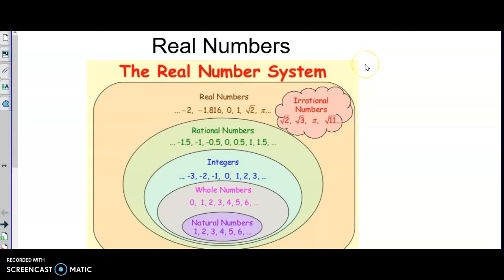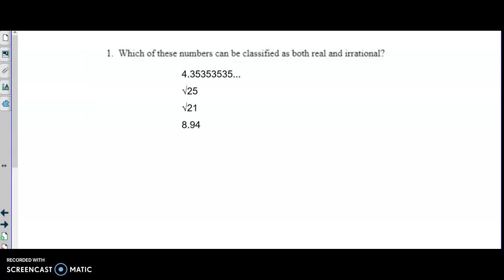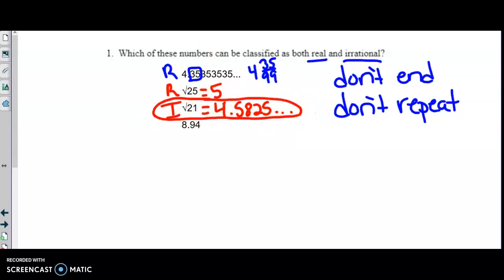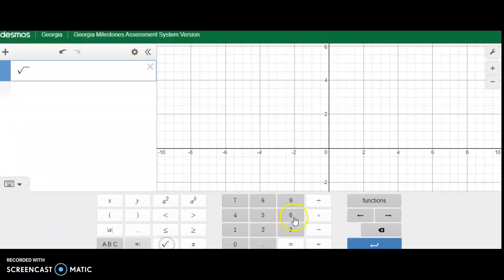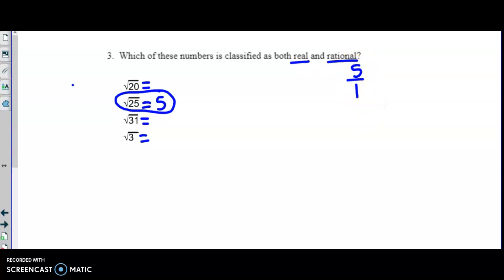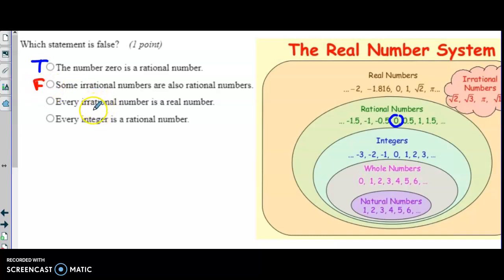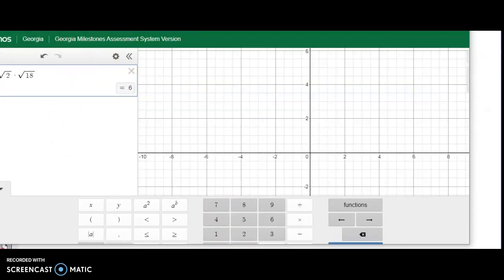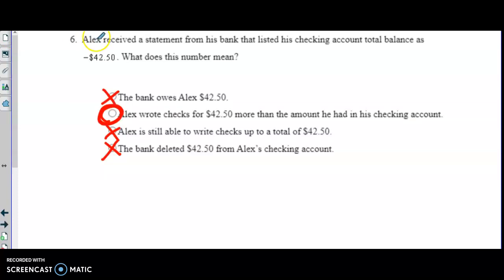FOA A real numbers